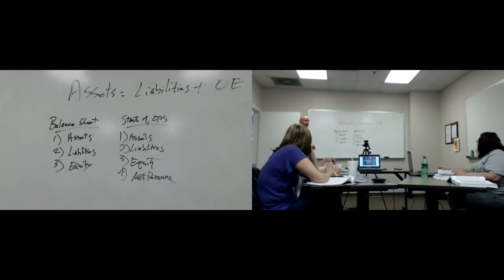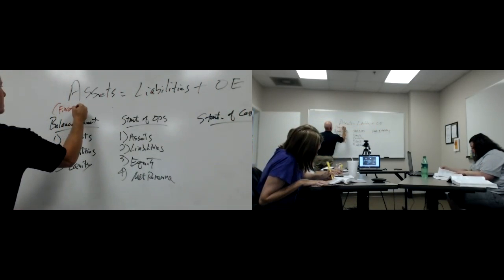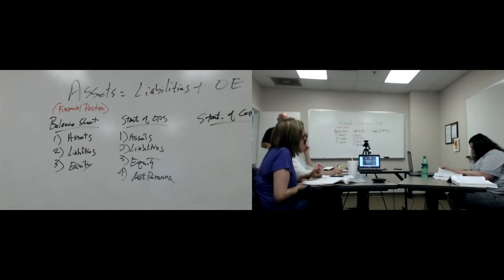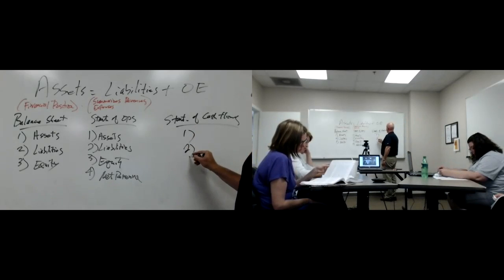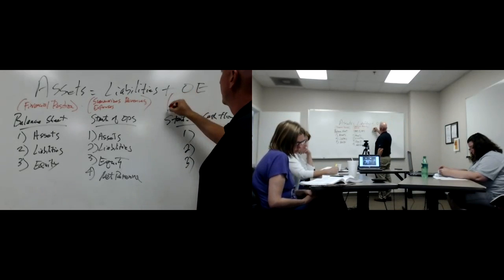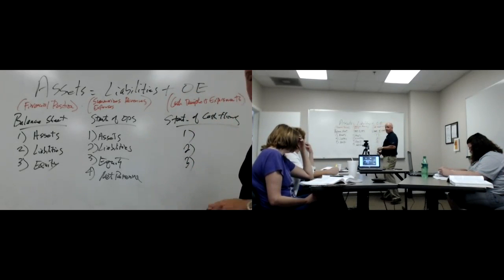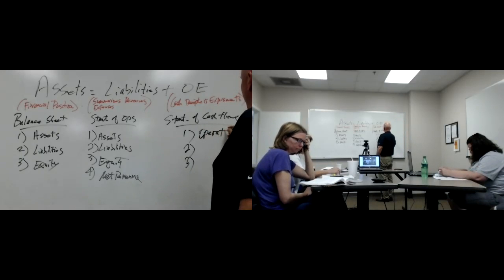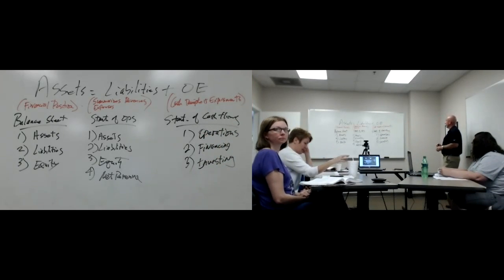OAD 36020 Financial Analysis SU16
Learning Objectives:

1. Understand the major components of financial statements.
2. Explain each step in the financial analysis process.
3. Explain the principles in preparing good financial reports.